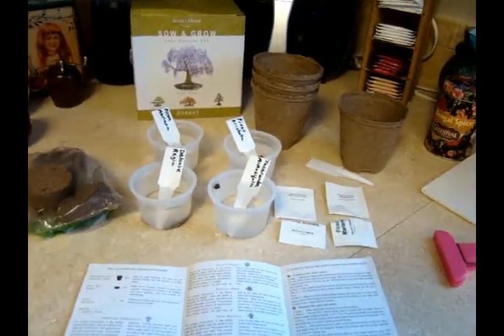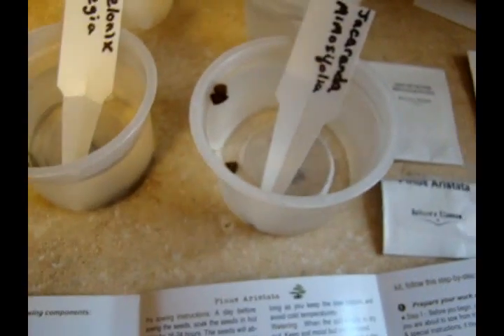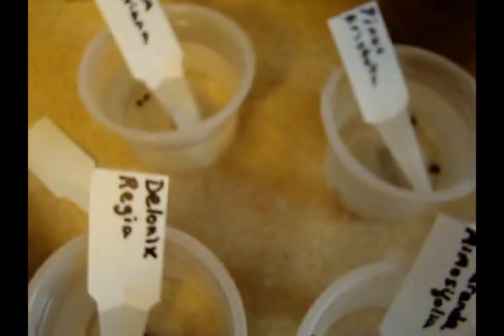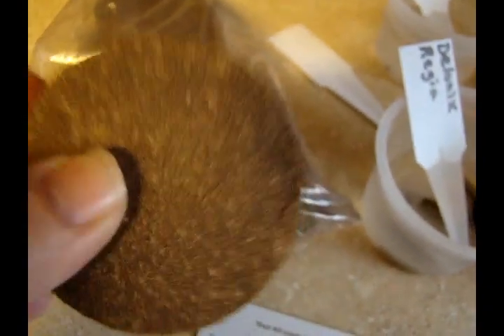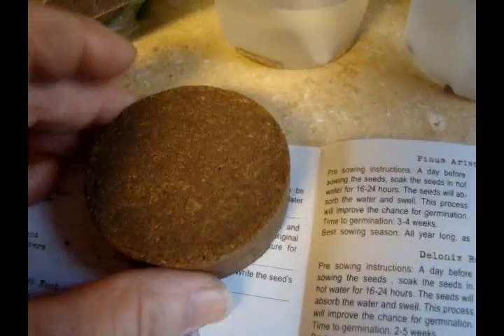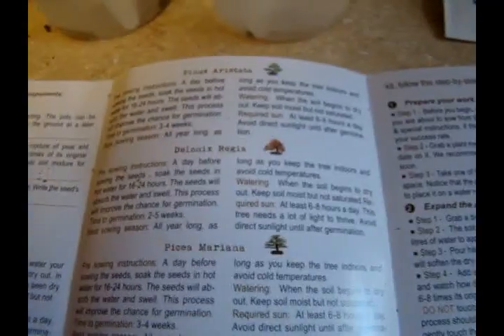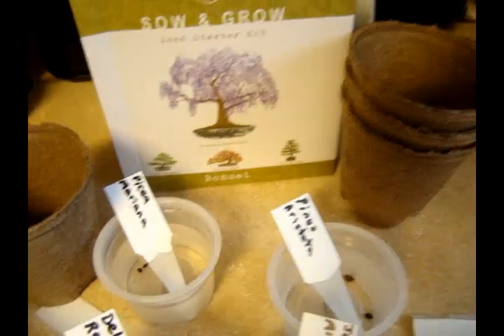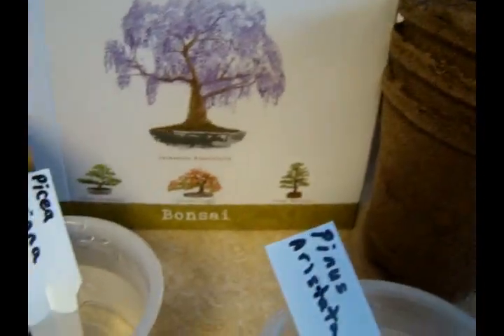Nature's Blossom Bonsai Tree Seed Starter Kit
Nature's Blossom Bonsai Tree Seed Starter Kit - Grow 4 Bonsais From Seeds. Complete Bonzai Gardening Set W/ Organic Soil Mix, Biodegradable Planting Pots, Plant Labels & Guide. Indoor Garden Gift